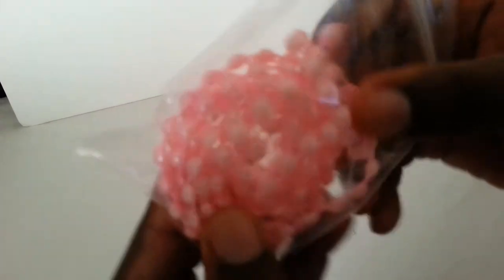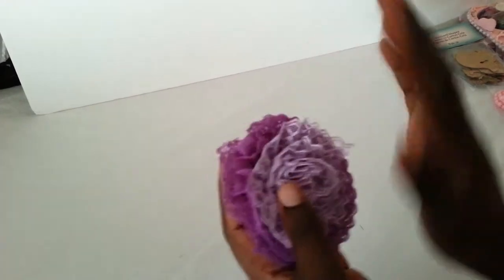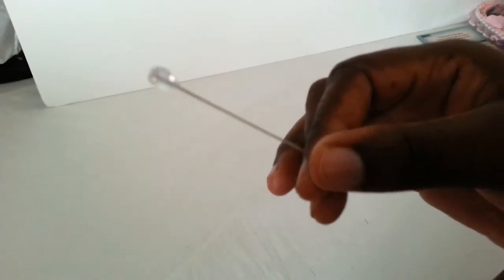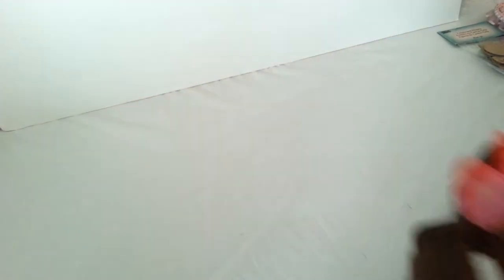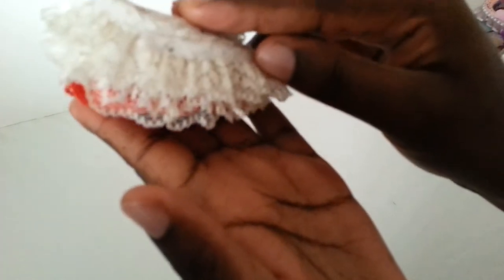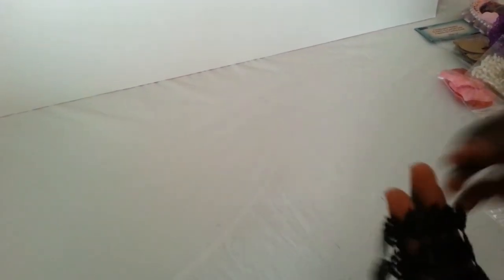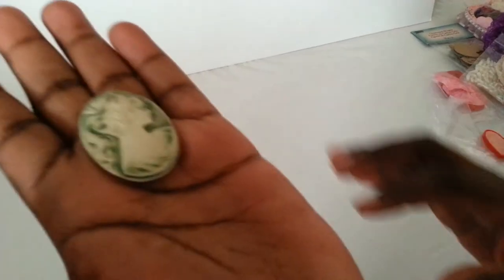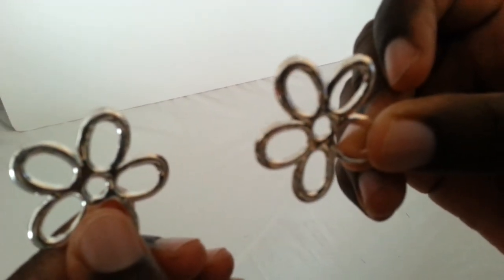Part 2 of the muffin pan swap from Kim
Thank you for whatching and go check out, like, sub &/or comment on her channel.
Kim's channel: Watch "VR to the thriftycraftermale muffin tin swap" on YouTube